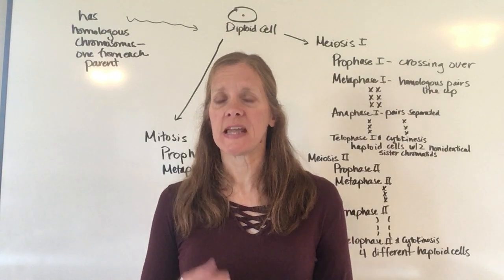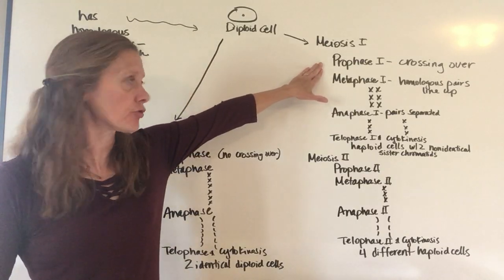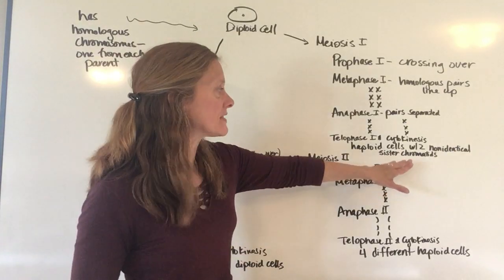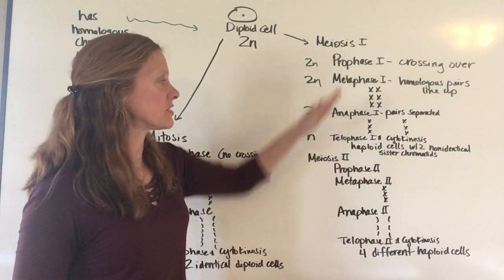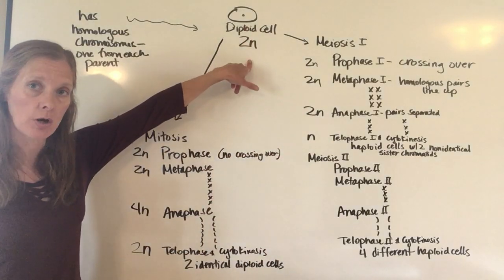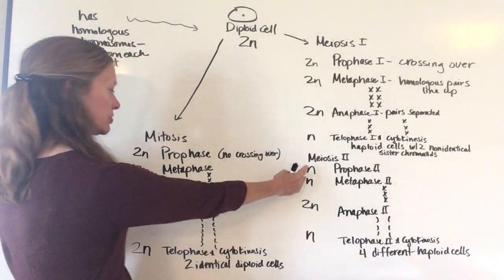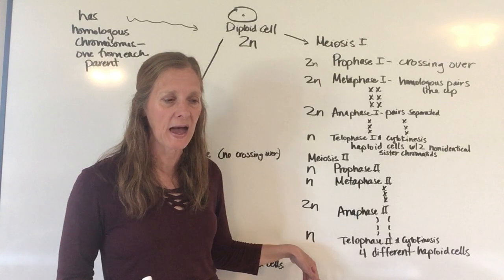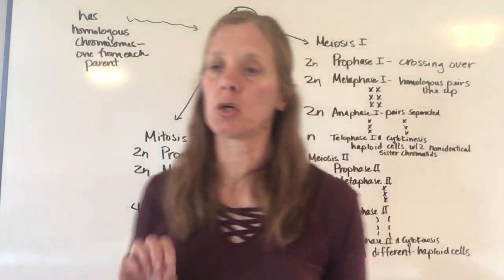Biology Module 6 #4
Cells prepare for sexual reproduction by forming gametes with meiosis. We'll discuss meiosis and compare it with mitosis.